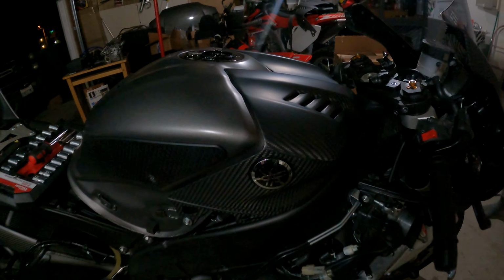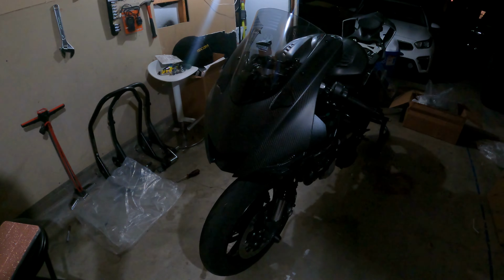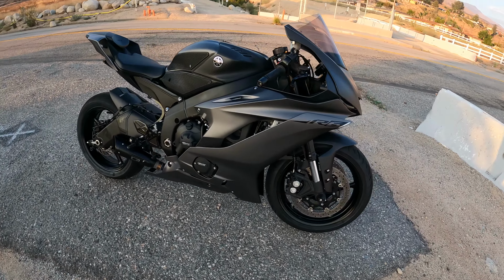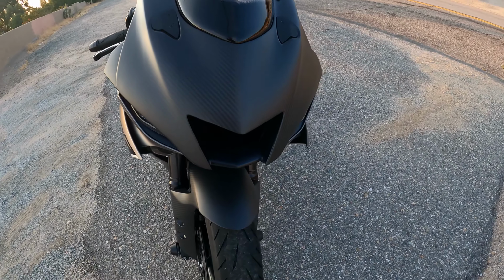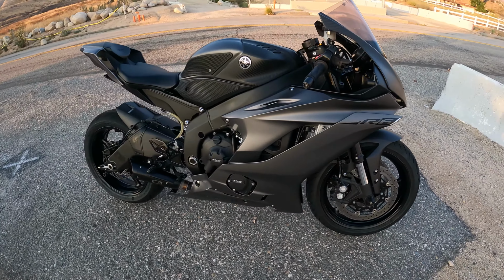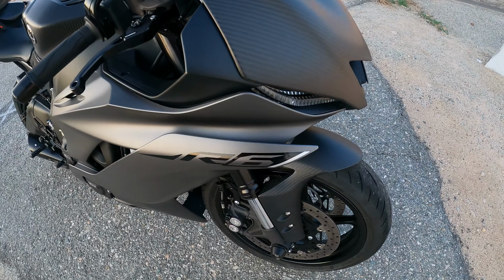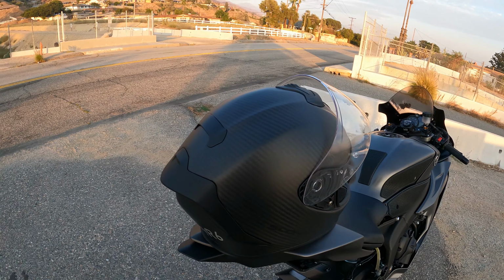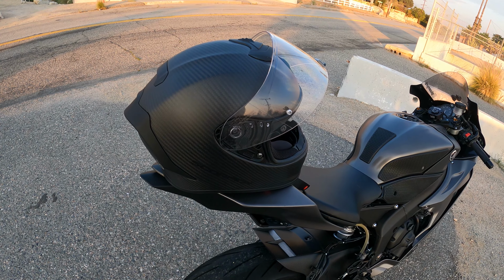$1,000 OF CARBON FOR THE YAMAHA R6! + Helmet update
$1,000 worth of carbon for my 2019 Yamaha R6
I also show my new Scorpion Exo-R1 Air Carbon!
Little bonus riding clip at the end, I'm the one in front of the camera man.